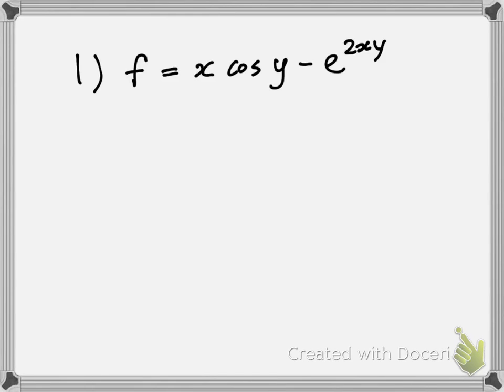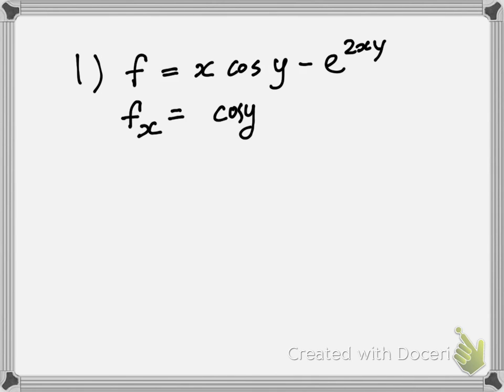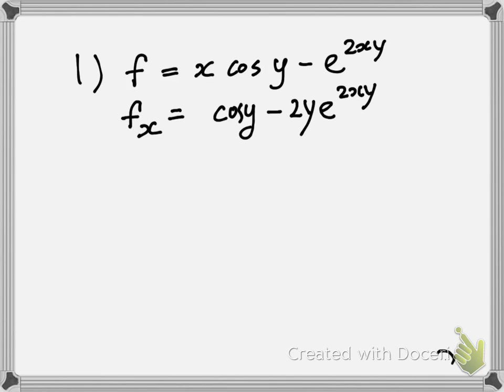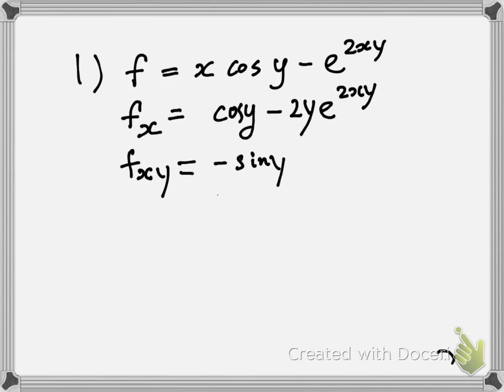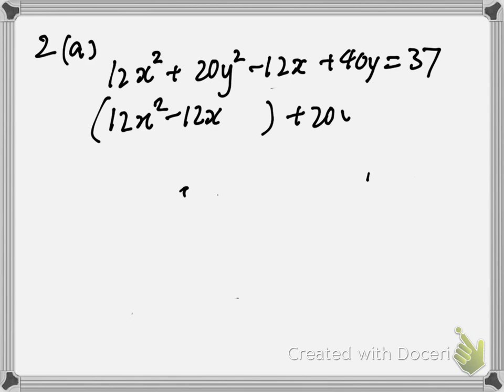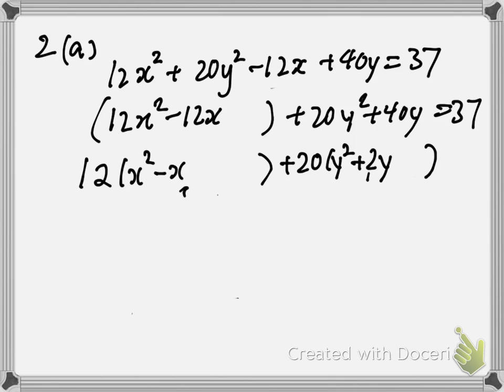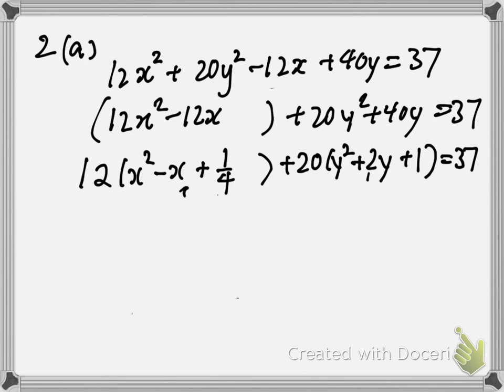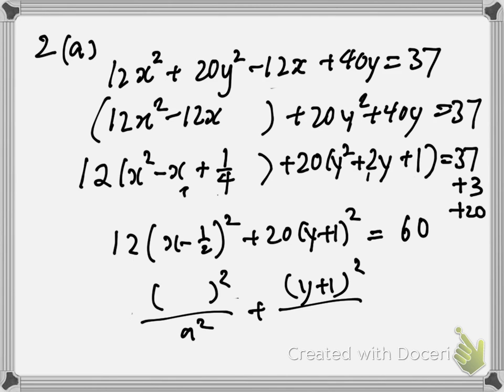review 1a and 2a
This does not give you an answer, but hopefully it teaches you how to start.